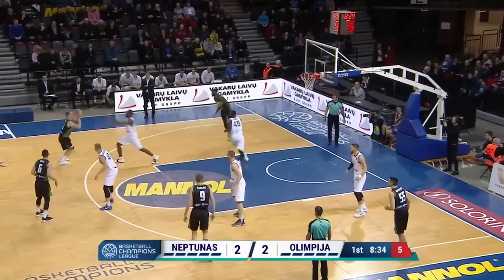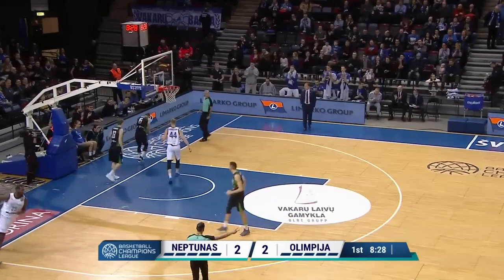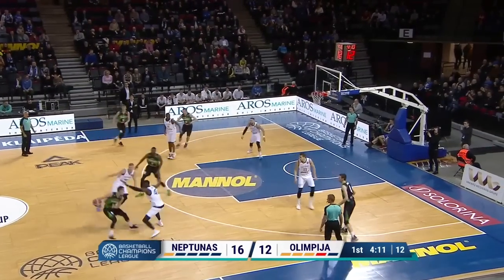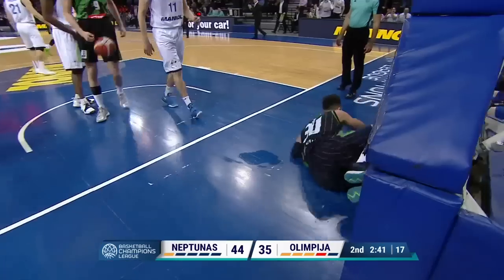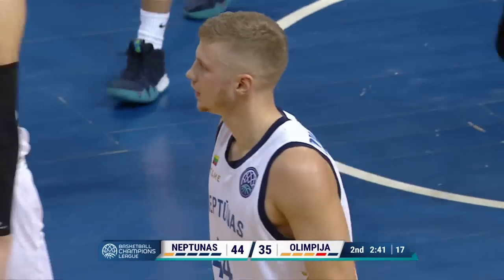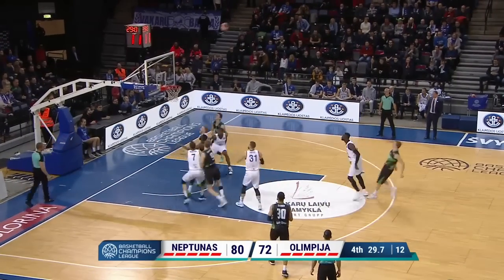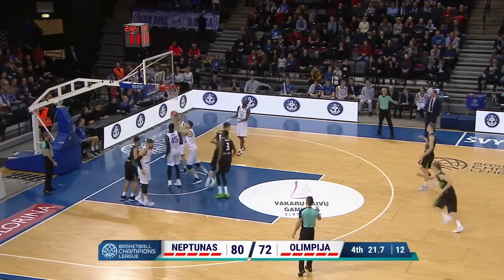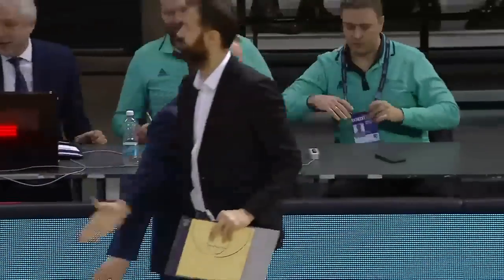Neptunas Klaipeda v Petrol Olimpija - Highlights - Basketball Champions League 2018-19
Watch the highlights of the game between Neptunas Klaipeda and Petrol Olimpija from the Basketball Champions League 2018-19.